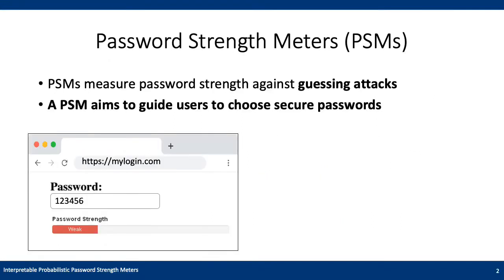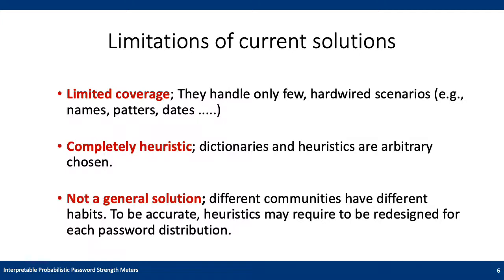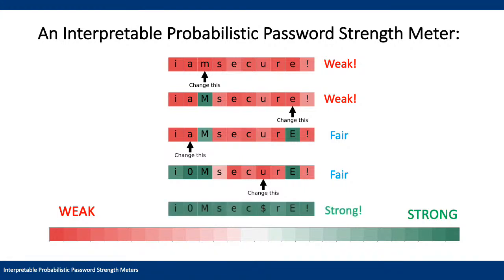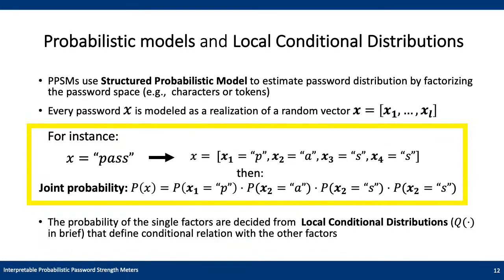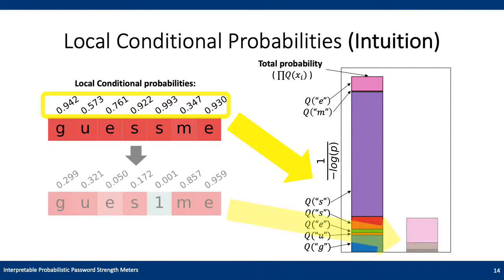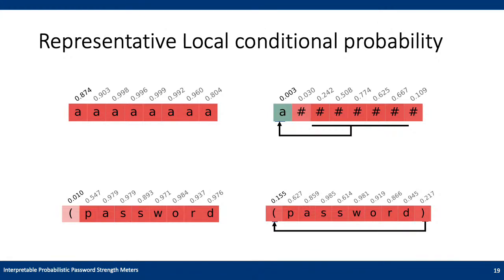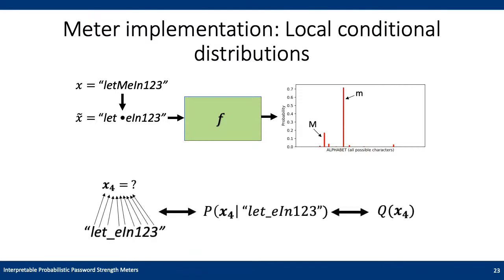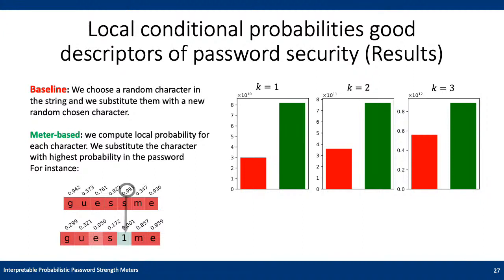Interpretable Probabilistic Password Strength Meters via Deep Learning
Dario Pasquini, Giuseppe Ateniese, Massimo Bernaschi